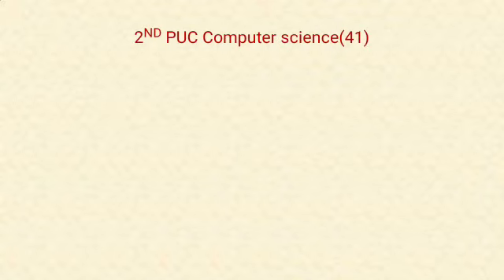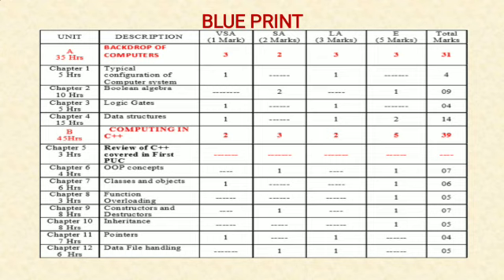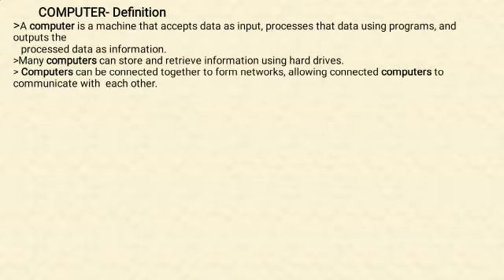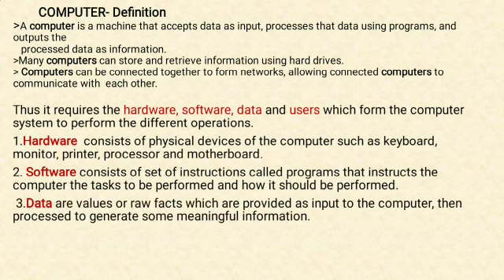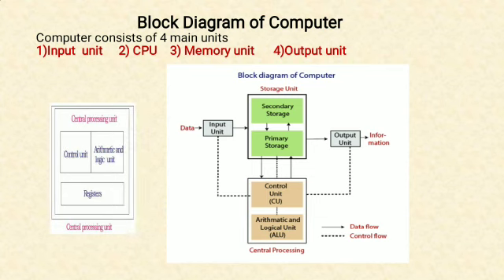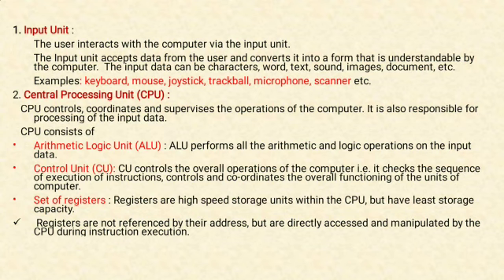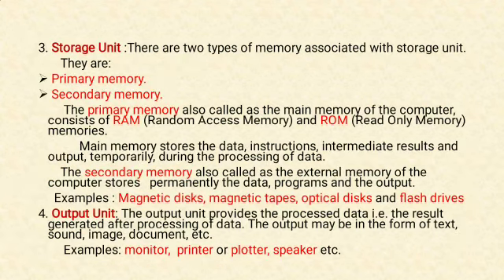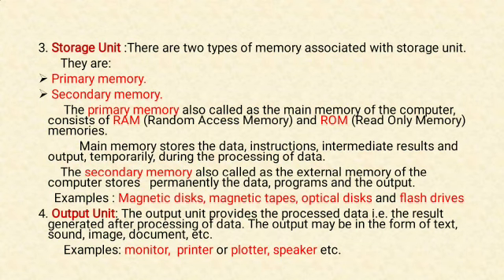II PUC CHAPTER 1 PART1- TYPICAL CONFIGURATION OF COMPUTER SYSTEM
MARKS ALLOCATION , SYLLABUS BLUE PRINT AND BLOCK DIAGRAM OF A COMPUTER